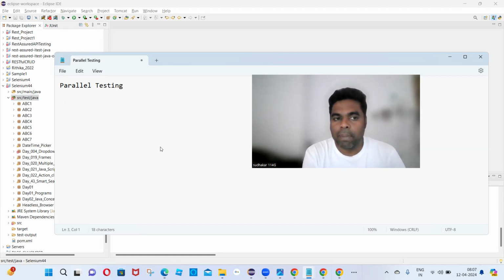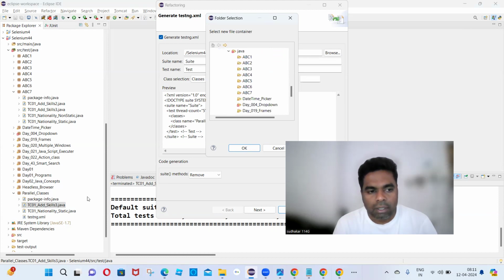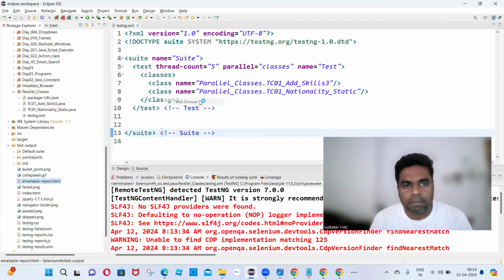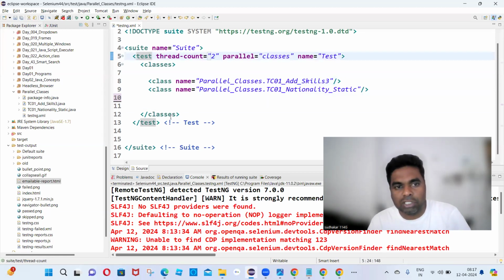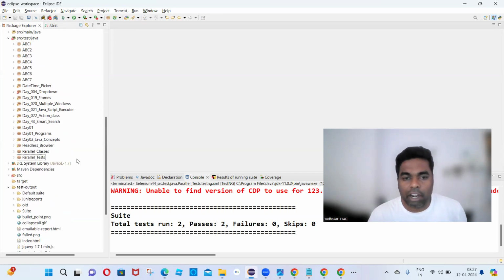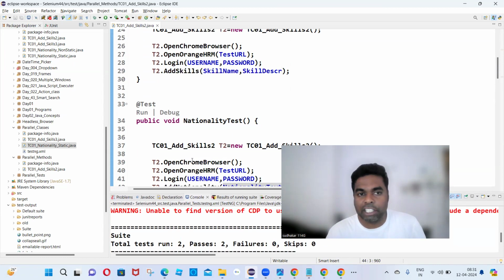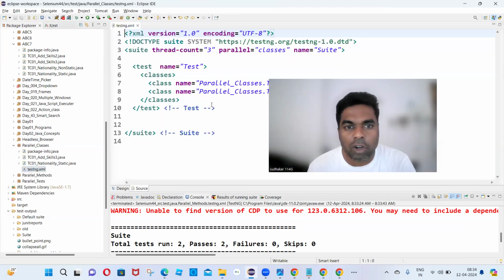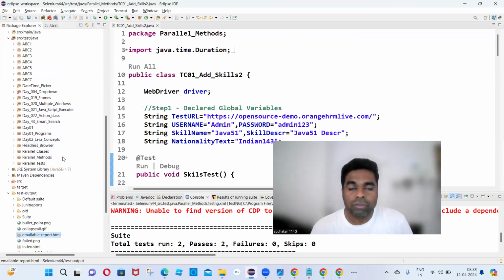Day005_Part1_Parallel Testing_Selenium Proxy Interview support Sudhakar +91-9294052778